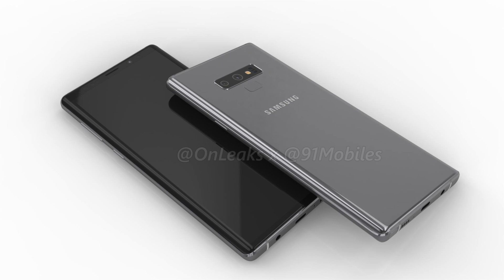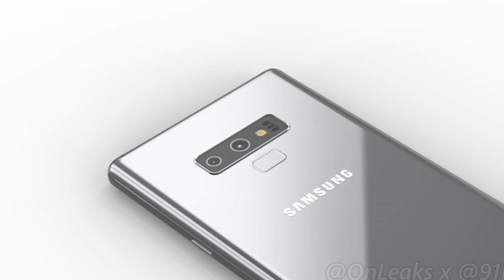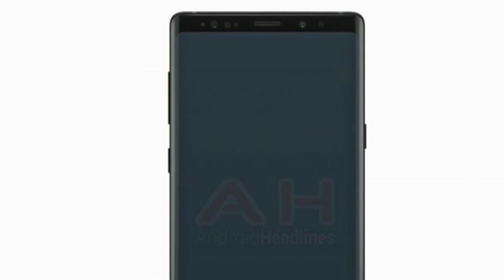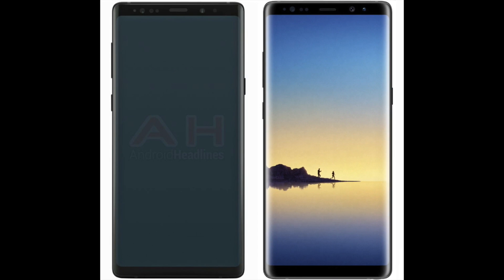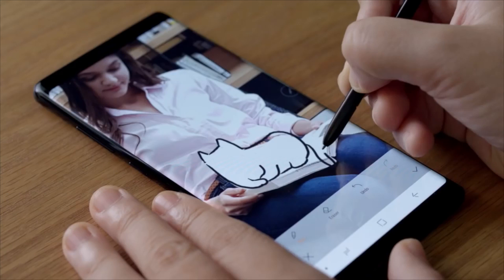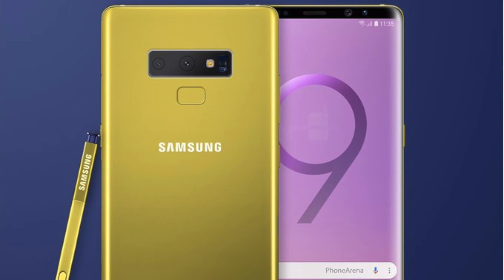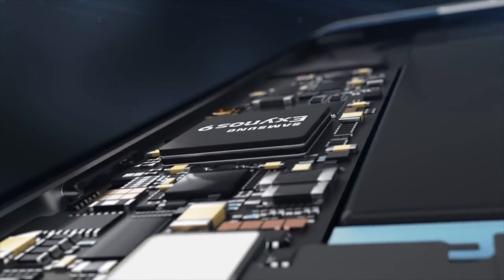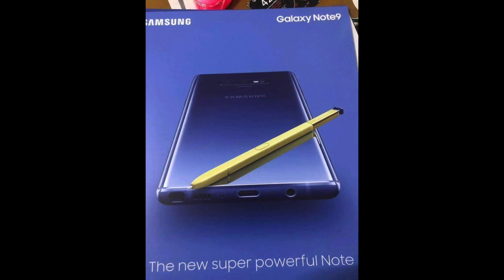Samsung Galaxy Note 9 - Official First Render & Official Marketing Poster LEAK!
So Guys This Is The Samsung Galaxy Note 9 !

this new Galaxy Note 9 render only shows the smartphone's front side.

Your thoughts?
PEACE !!